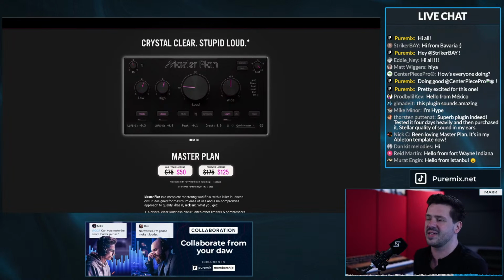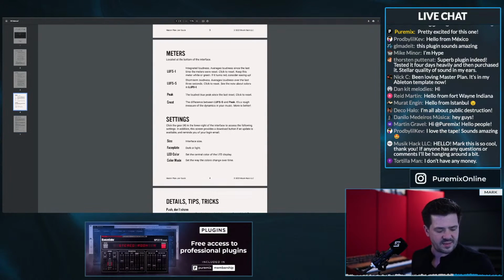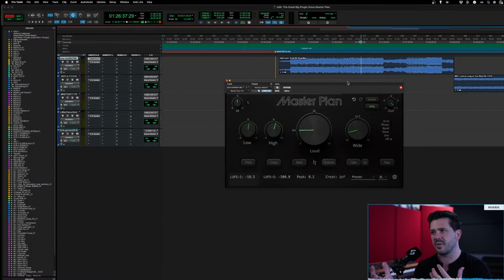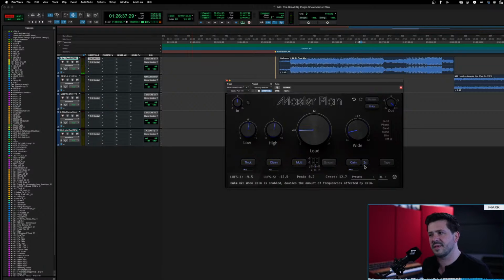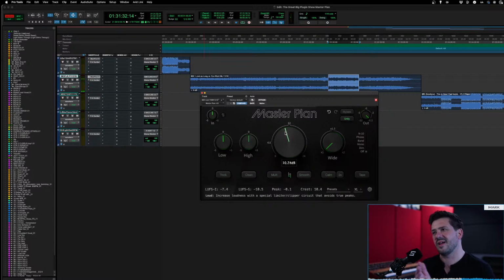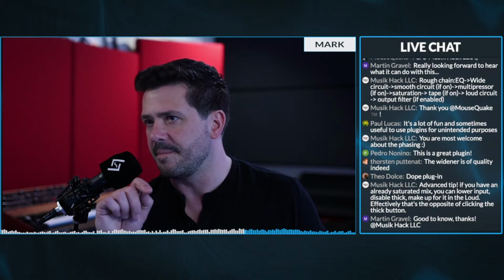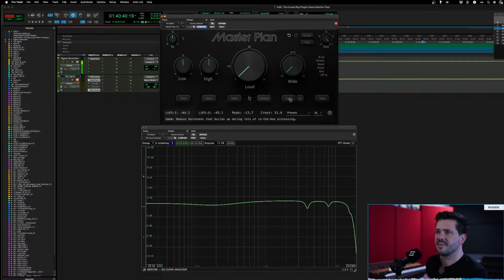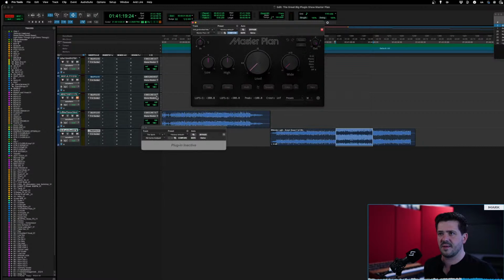Music Hack's Master Plan 👨🏻‍💻 | The Great Big Plugin Show Live